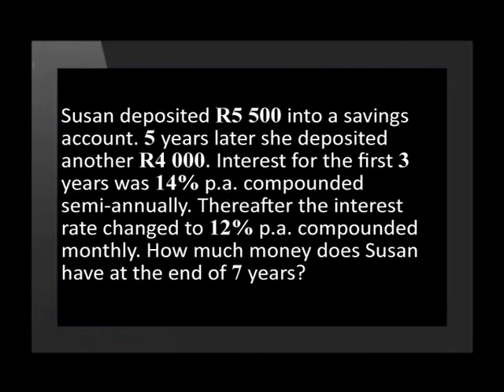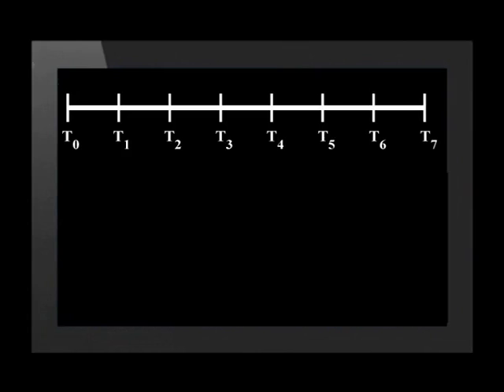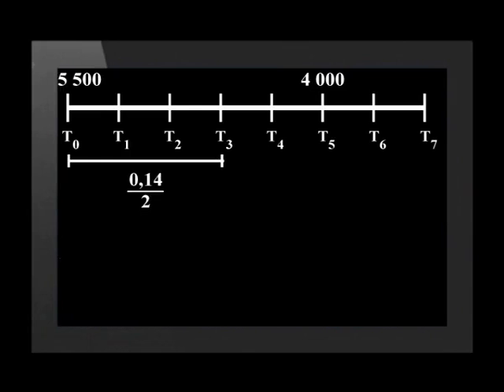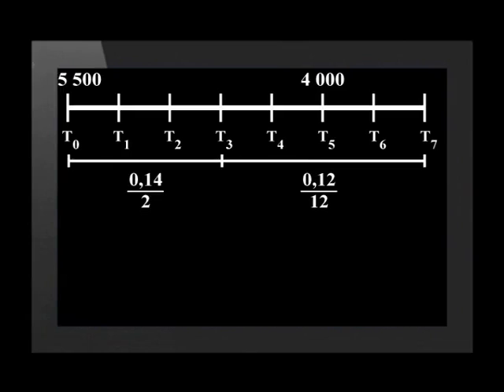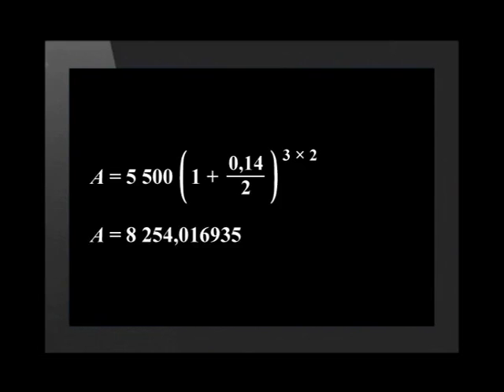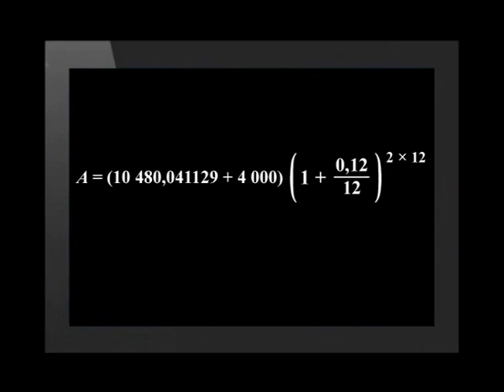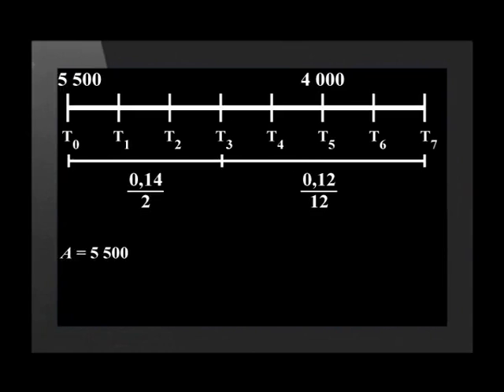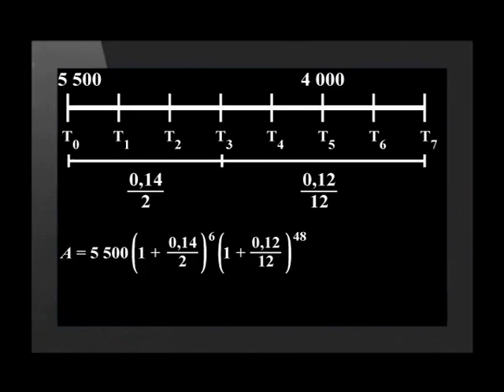Financial Timeline Problems